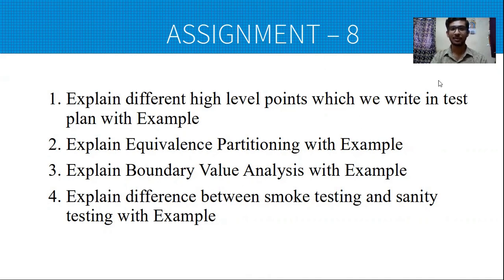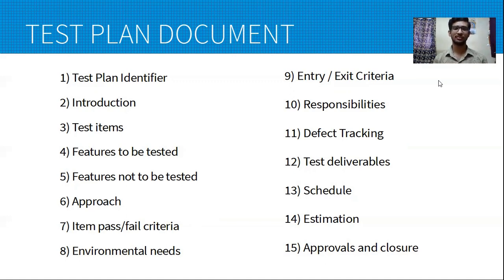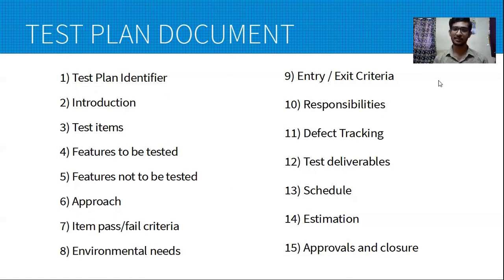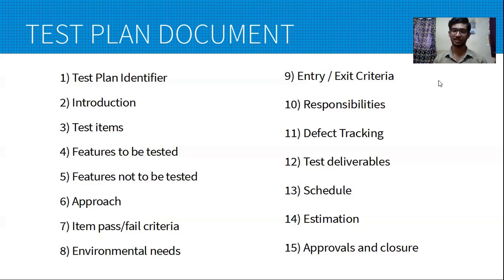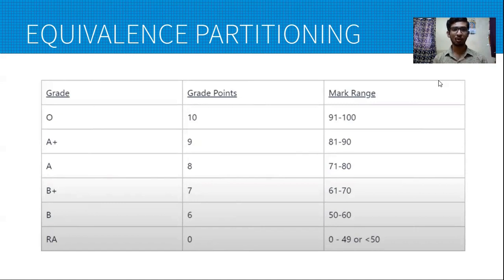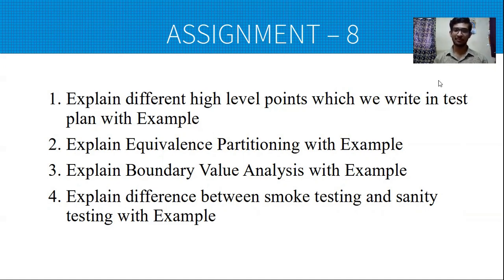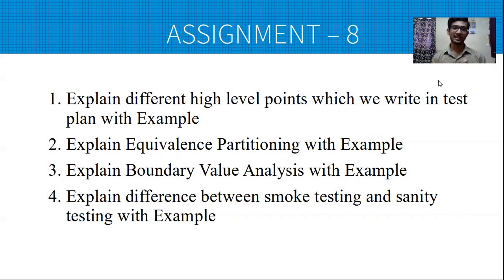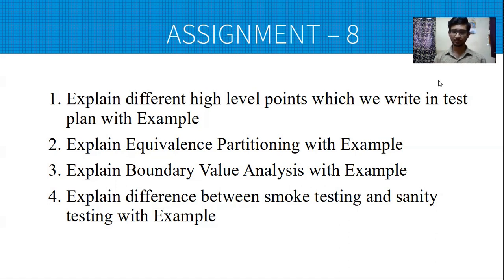Balasubramanian - Teknotrait Training Day 8 Assignment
Hey Guys,
In this video, I will be explaining the following questions:

1. Explain different high level points which we write in test plan with Example
2. Explain Equivalence Partitioning with Example
3. Explain Boundary Value Analysis with Example
4. Explain difference between smoke testing and sanity testing with Example